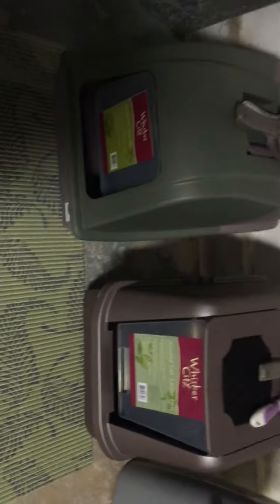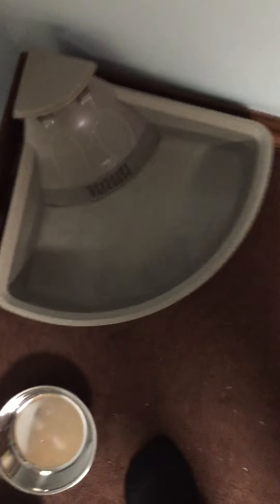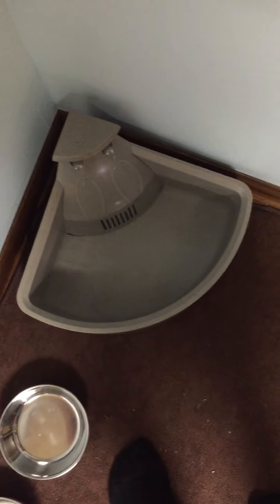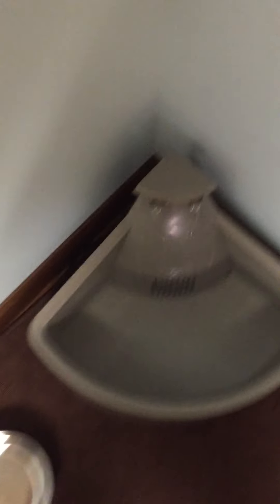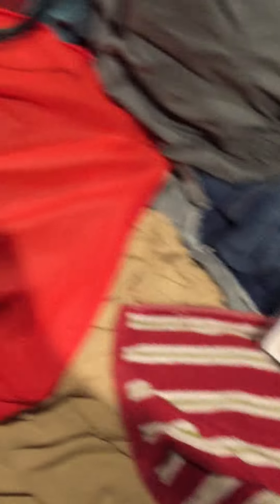I'M Getting a KITTEN!! |VLOG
KITTENS!